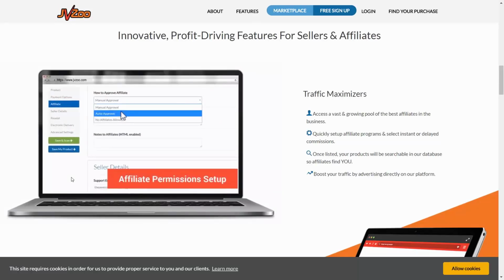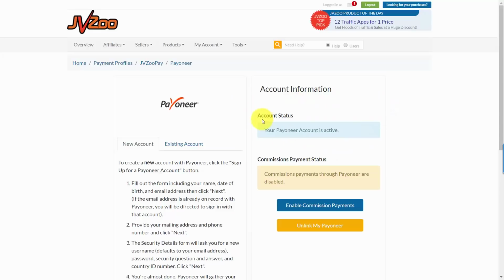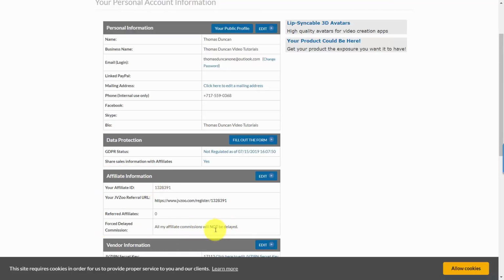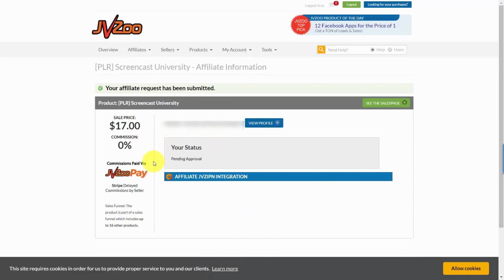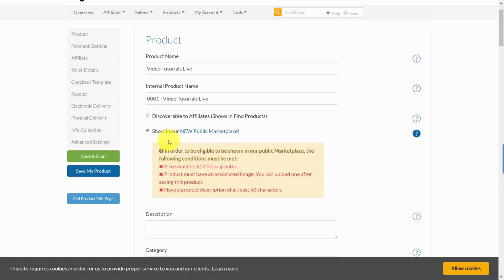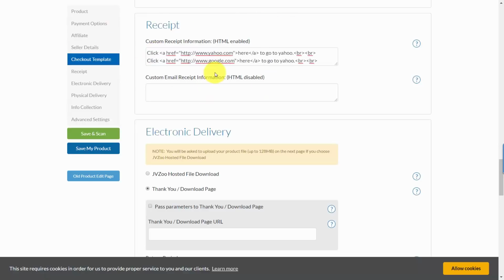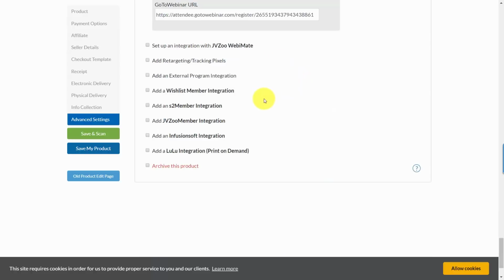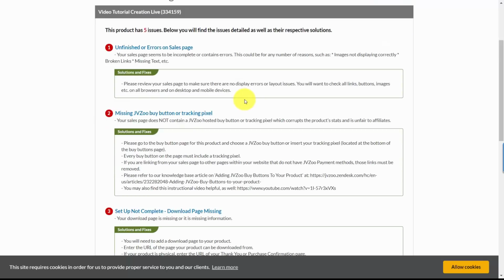How to sell products on JVZoo Marketplace and Create a Sales Funnel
How To Setup and Launch Your Product On JVZoo and Create a Sales Funnel

Find out how to sell, deliver, and profit as a JVZoo product seller. This complete video walkthrough will show you how to set up and launch your product on JVZoo, build profitable sales funnels, and get paid instantly to your PayPal account.

Look...

When you first start using JVZoo, it can seem complicated. There are all kinds of terms you have to learn, and the whole process can be overwhelming. Don’t worry, we’ve got you covered. This video tutorial lay out in detail everything you need to do to have your offer on JVZoo.

You see, it’s not just a matter of having your offer listed in JVZoo.

Here's what you'll discover in this training:
00:00 Intro
00:05 What is JVZoo
02:07 Set Up Your JVZoo Account
05:04 Set Up Payoneer For Affiliate Payments
07:45 Vendor Payment Profile Set Up
10:22 GDPR Warning
11:54 My Account Profile Set Up
13:22 JVZoo Pay Settings
16:00 Adding an After Sale Autoresponder
17:45 JVZoo Affiliate: Product Link to Promote
20:38 JVZoo Affiliate: Adding Autoresponders
22:14 JVZoo Affiliate: Adding a Bonus To Your Promotion
24:06 Creating A Product: Indentification
29:04 Creating A Product: Checkout Page
31:06 Creating A Product: Custom Reciept
33:29 Creating A Product: Product Delivery
35:13 Creating A Product: Advanced Settings
38:35 Creating A Product: Scan and Compliance
40:34 Creating A Product: Buy Button
42:17 Creating A Product: Creating A Test Purchase
43:24 Conclusion

JVZoo: Sell digital products and create sales funnel on JVzoo Marketplace | Complete Tutorial for Beginners